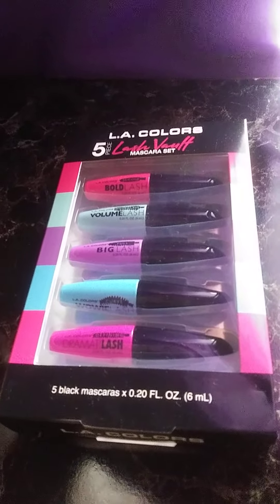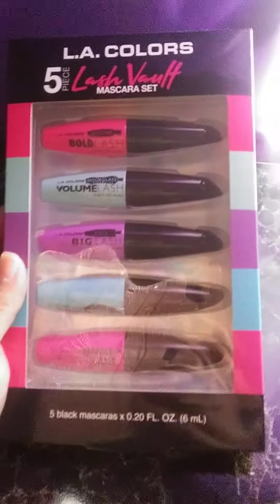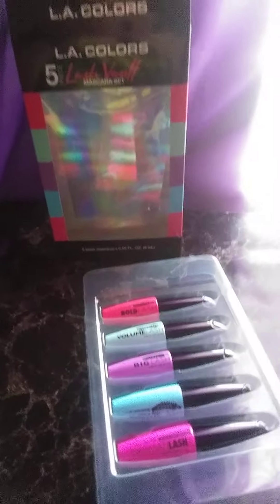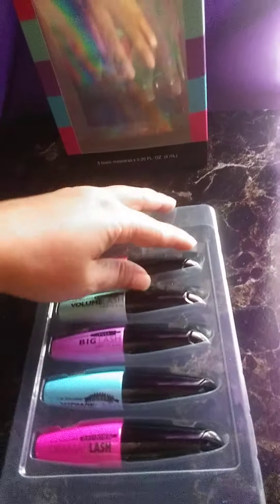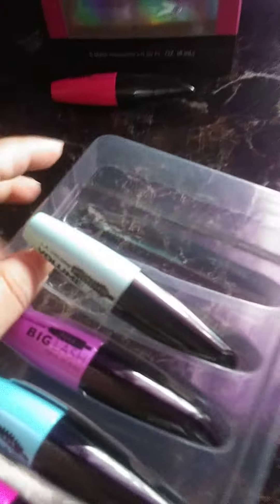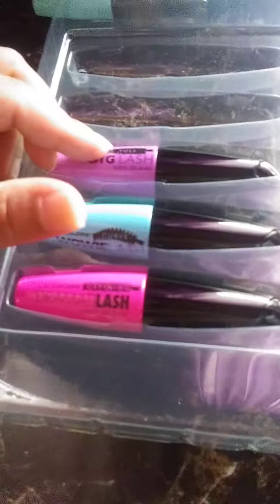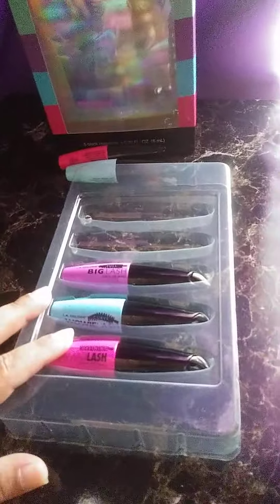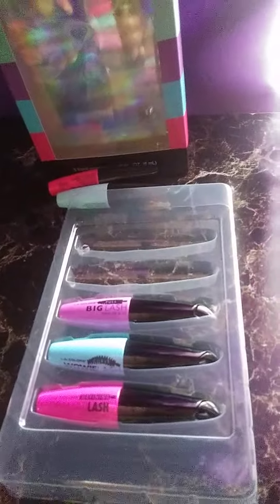L.A. Colors 5 piece set lash vault mascara